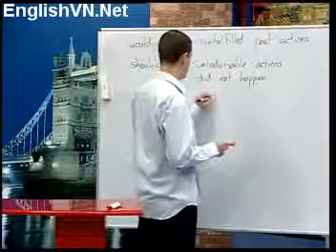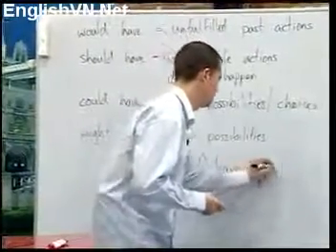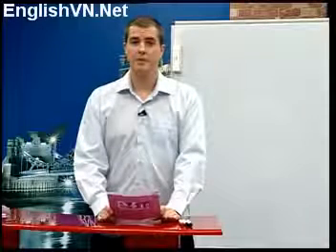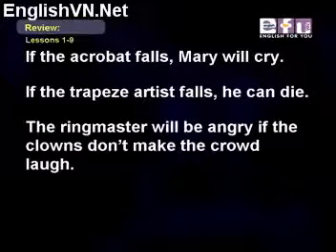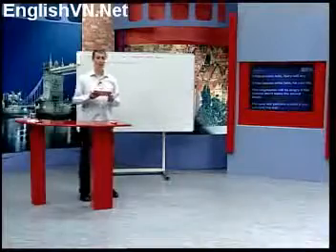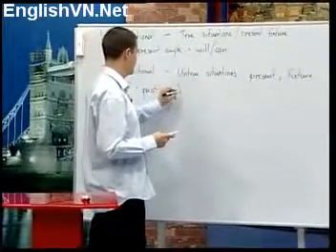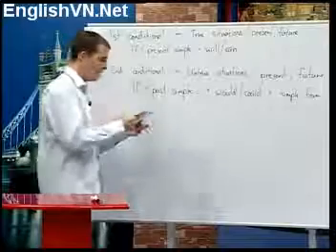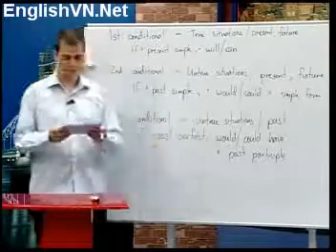Lesson 19 Review 1 Lessons part 3